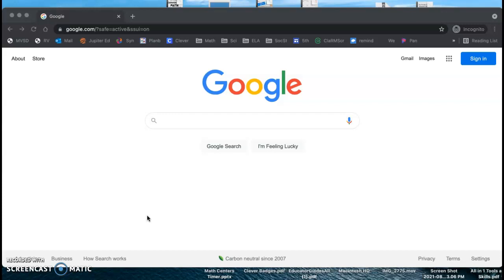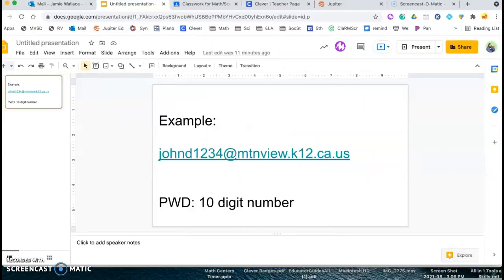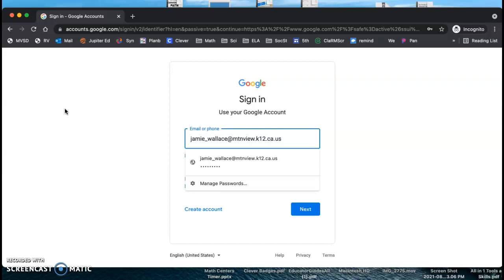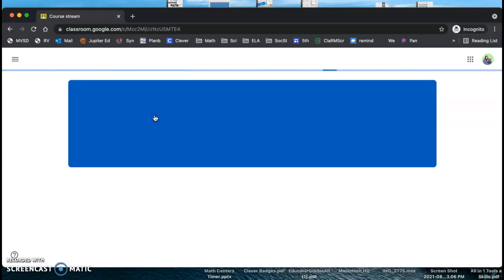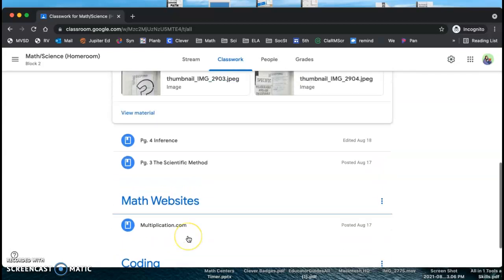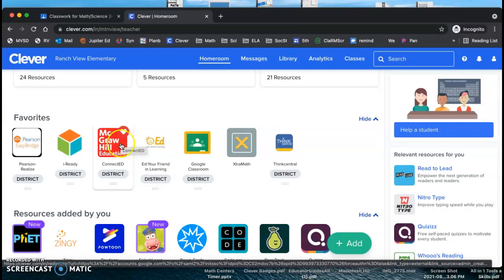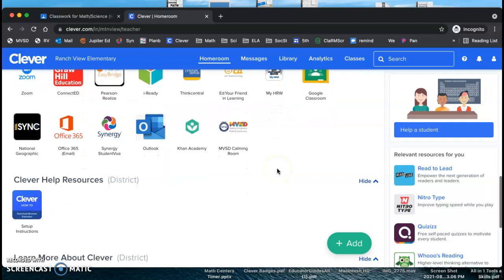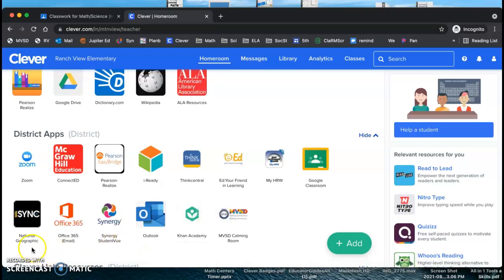Logging onto School Account-Clever-Google Classroomfrom home